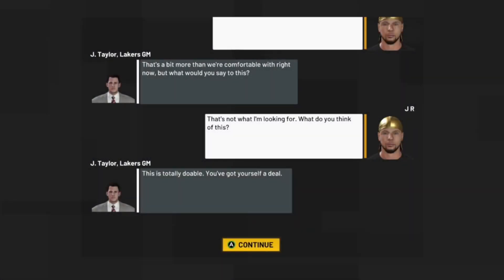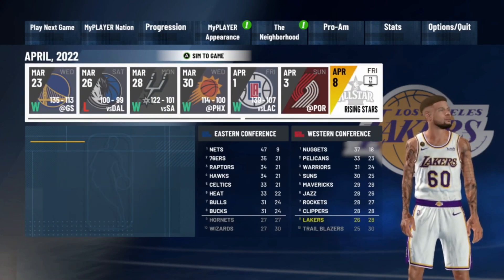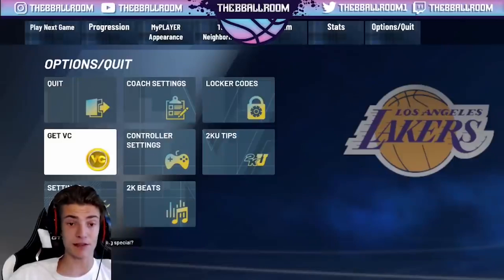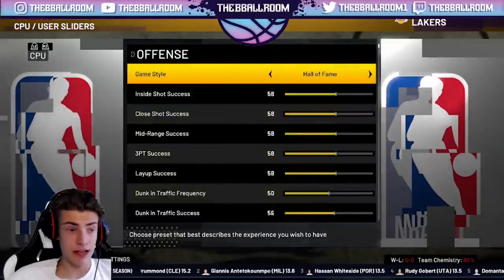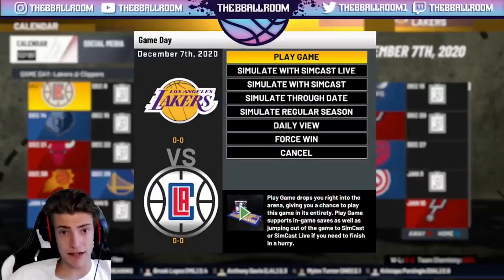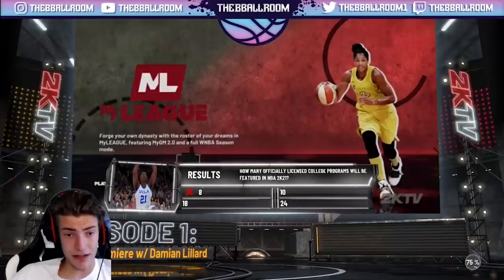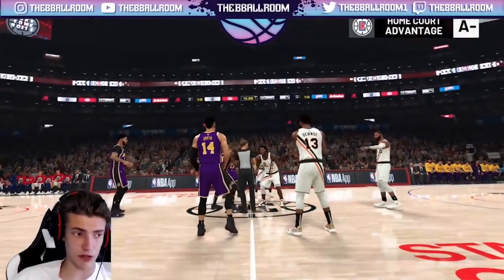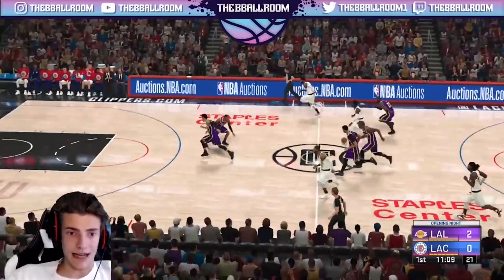NEW NBA 2K21 VC GLITCH IN CURRENT GEN & NEXT GEN (MUST WATCH)